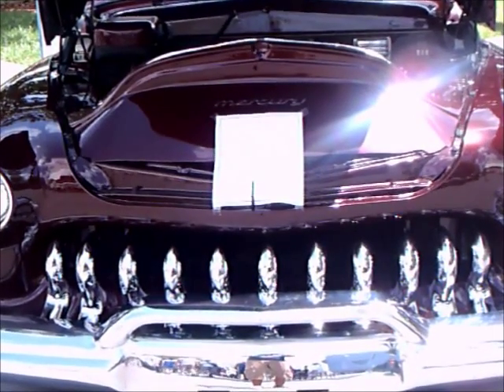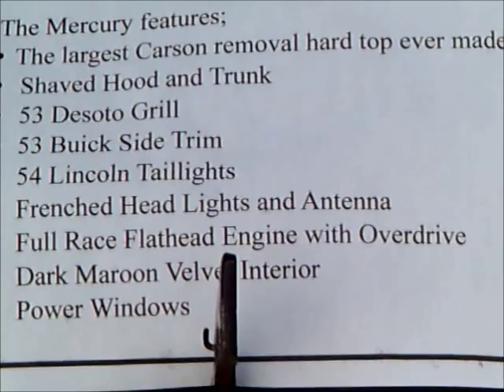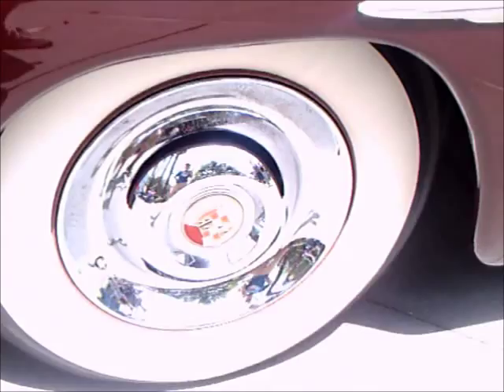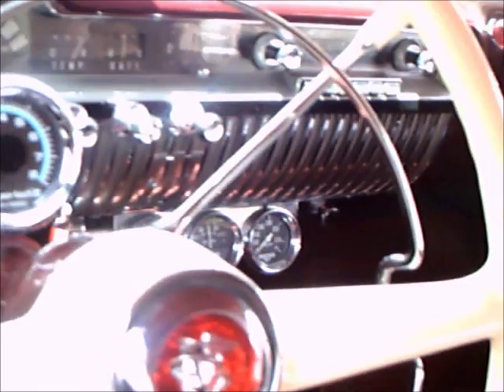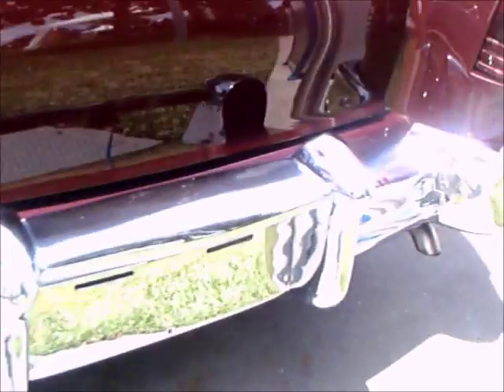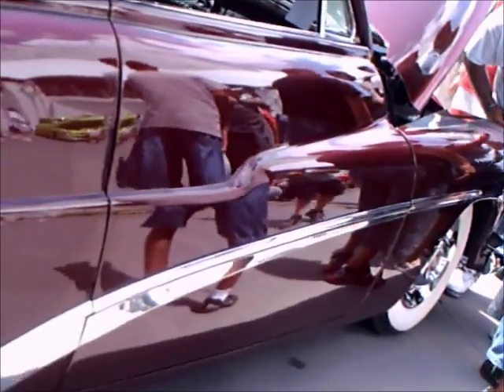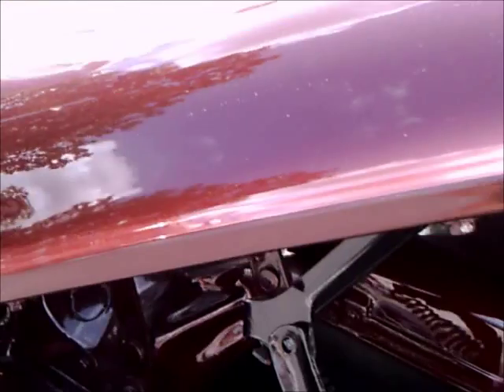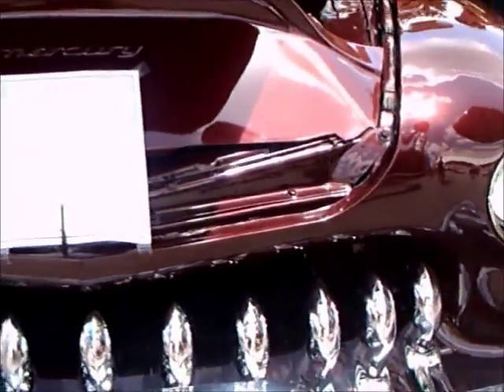1951 Mercury Customized Coupe Maroon Disney061514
For me, this is the quintessential example of the custom work that was being done in the 50's and 60's.  If you think you have a better grille than the one that came with the car...go for it!  If the car looks better lowered, do it!  If that includes radically trimming the windows..so be it!  The DeSoto grille goes so well with this Mercury, and I bet many DeSoto's had their grilles recycled when they arrived at the recycling yard!  The top is indeed a piece of art...never remember seeing one before.  This is supposedly the largest of its type ever fabricated.  A car like this makes you want to redecorate the garage as a vintage piece!